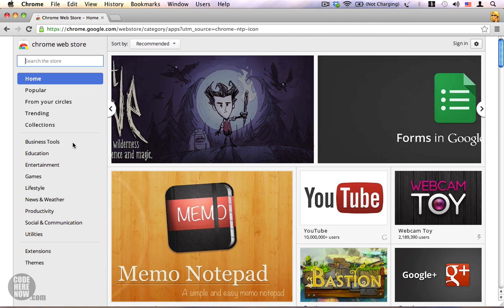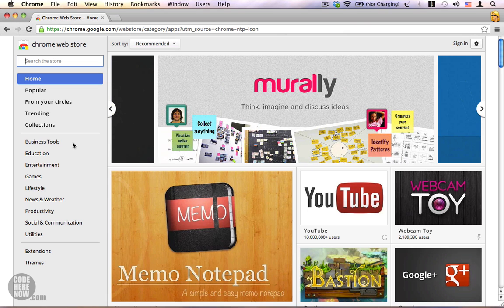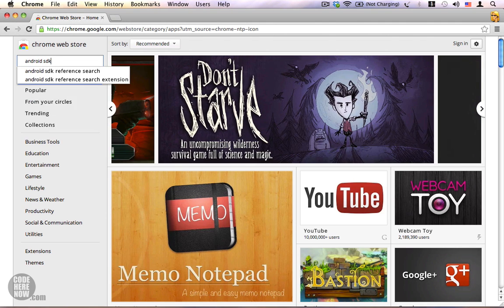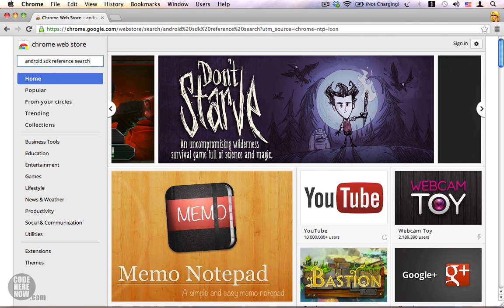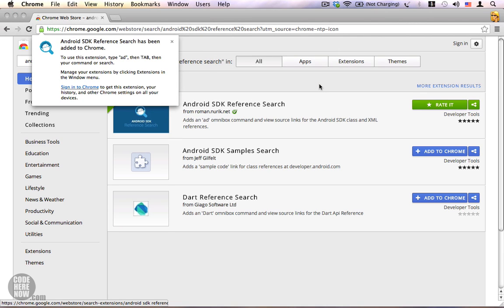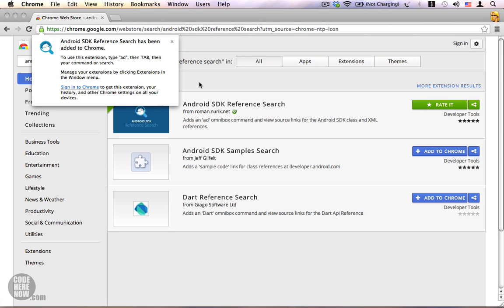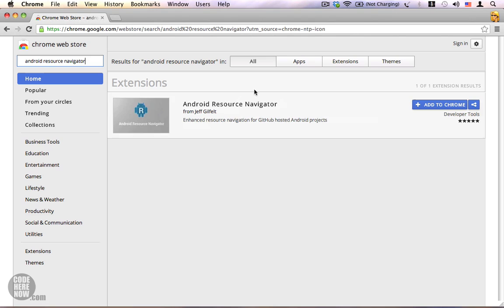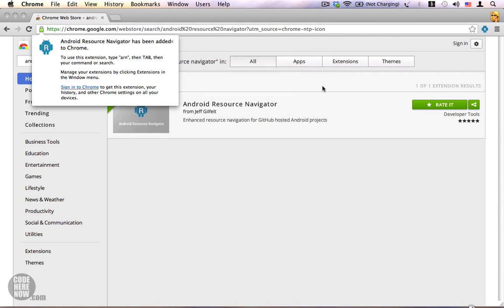Android Tutorial 05 - 2 More Reasons to Use Chrome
Instructions on how to download the following extensions for Chrome,
• Android SDK Reference Search
• Android Resource Navigator